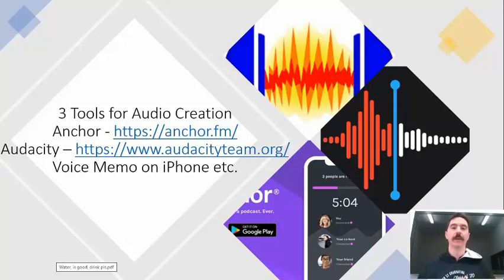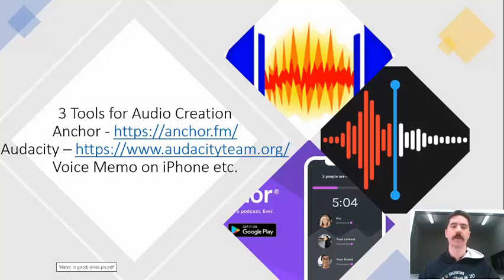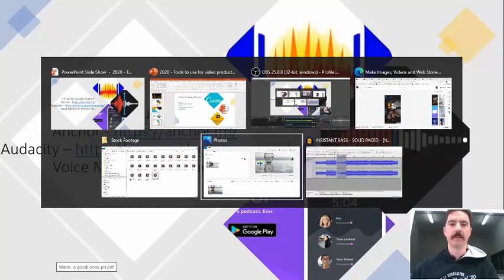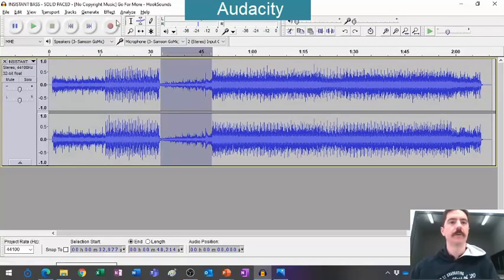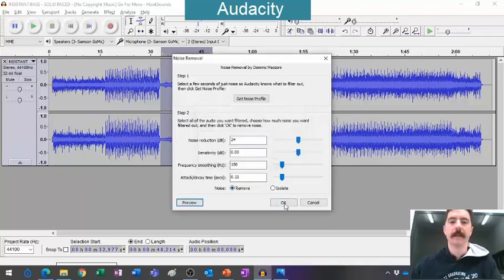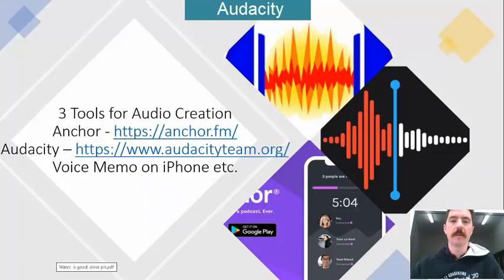3 tools for audio creation - Anchor, Audacity, Voice Memo (Radio Ad, Podcasting)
3 tools for audio creation - Anchor, Audacity, Voice Memo   (Radio Ad, Podcasting)

Ways for students to easily make quality sounding and professional like podcast or radio spots.